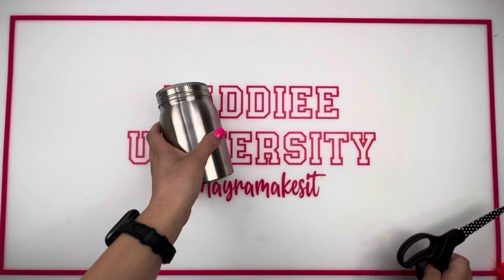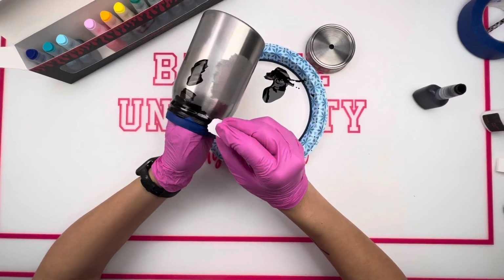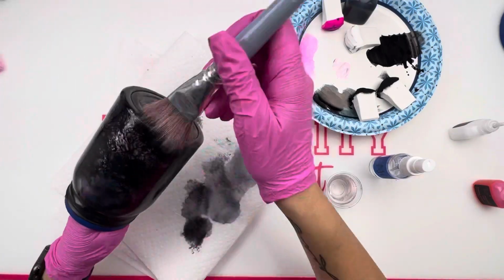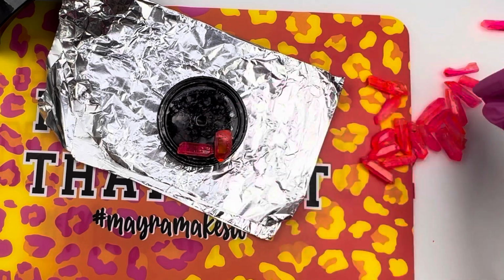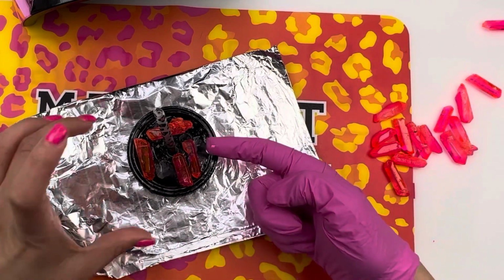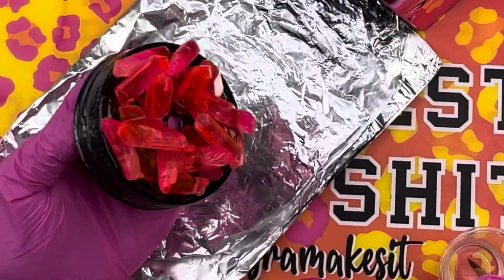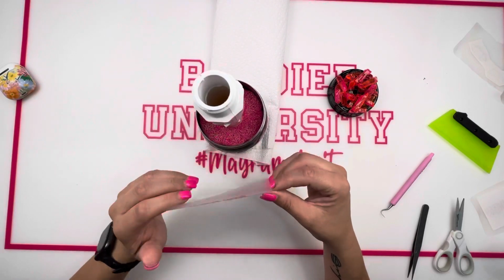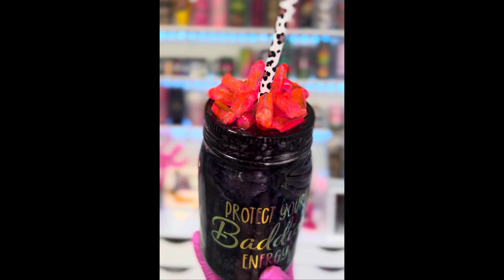How to make a cute crystal cluster topper on a stainless steel mason jar lid.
The moment I saw these beads, I knew I wanted to make a topper and I am not disappointed at all. I love it so much! Follow along and I will show you exactly how I made it.

Below I will list the supplies I used to create this design, some of the  codes  I will liste below are affiliate codes which means that , you get a discount on your purchase and I make a small commission off of any sales made with my code. That is at no additional cost to you, that is just a way for you to support my Chanel, and myself as a creator. It is never expected, but so appreciated.

Tumbler - used is a stainless steel mason jar. It is from The Steel Magnolia

The Alcohol Inks- used are from Jenns Crafted Gems.

You can purchase any alcohol inks from any craft store for this project.

Here is a link for you to download the crystal png file I made for this project

The name of the fonts used for the decal are ; Both are from Cricut
BFC CLEMENTINE
Bayamo

The epoxy I used for this tumbler was a fast set, and it is from KS Resin
It is called liquidy split

If you think I am absolutely hilarious and you can not live without me